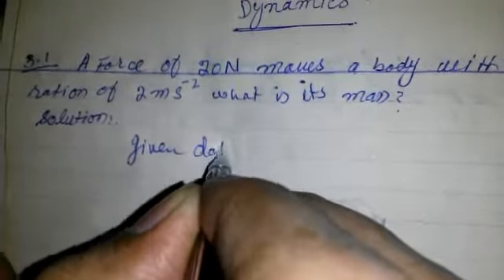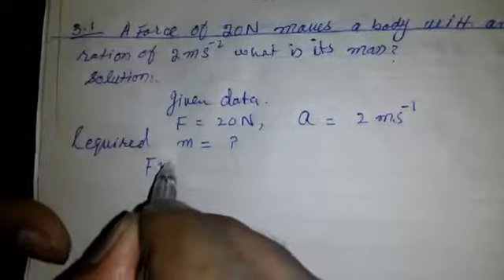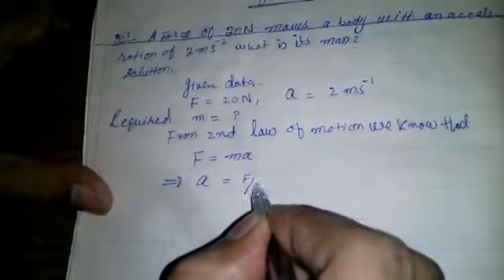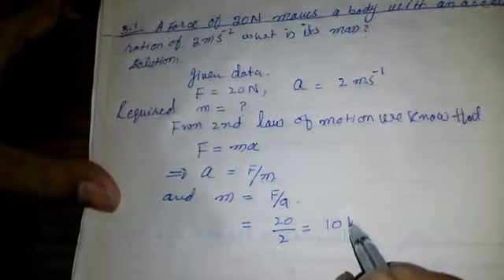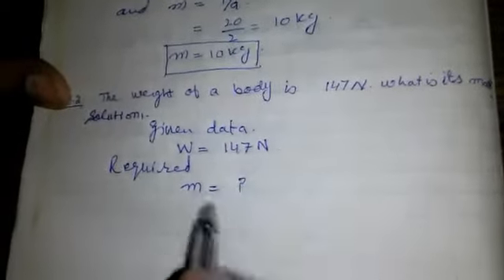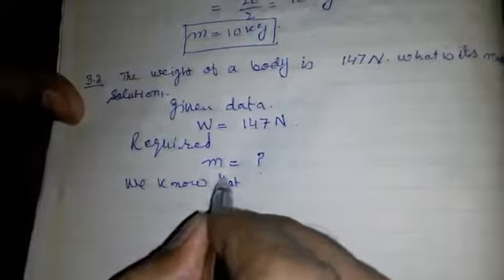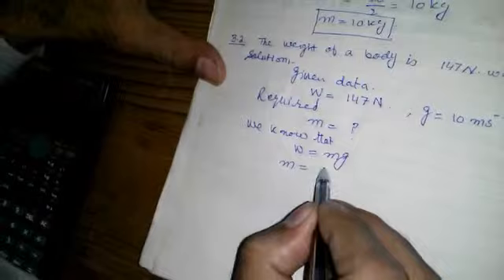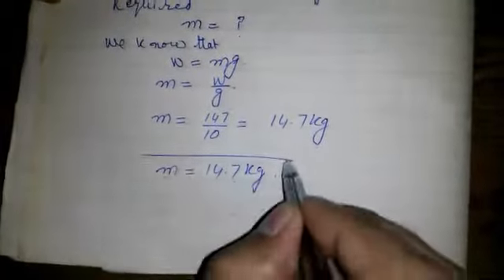Numericals from Dynamic. 3. 1, 3. 2. ptbb. FTBB. Lecture # 1